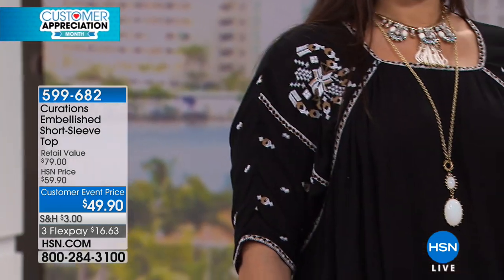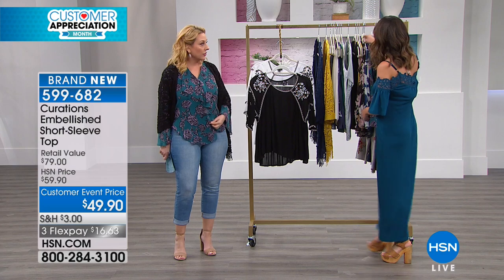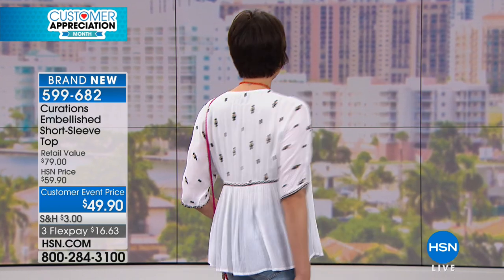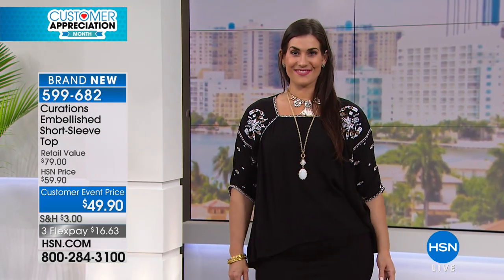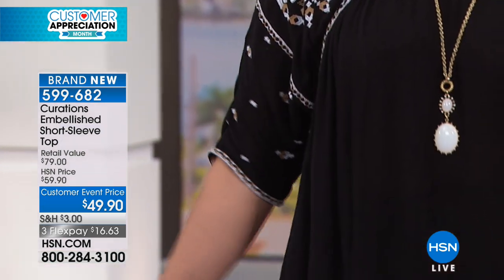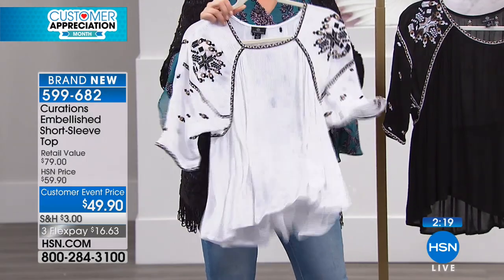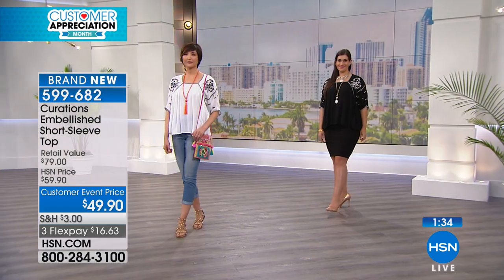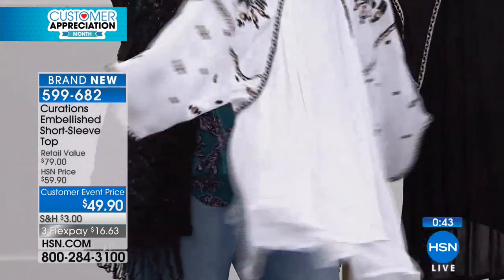Curations ShortSleeve Top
From sun up to sundown and all those stylish moments in between. This lightweight embroidered top gives you a warmweather range that's undeniably right on trend.